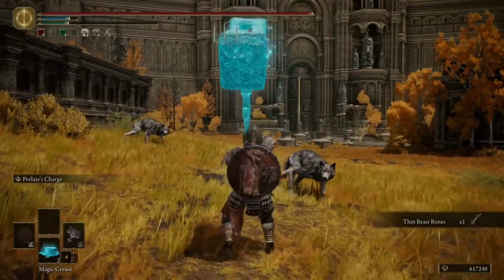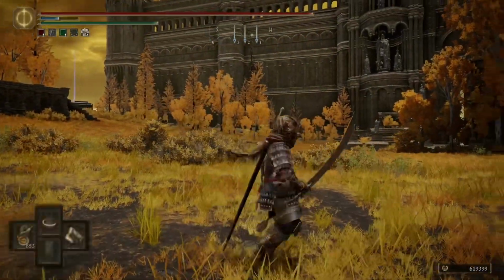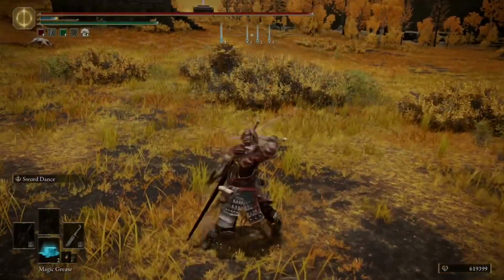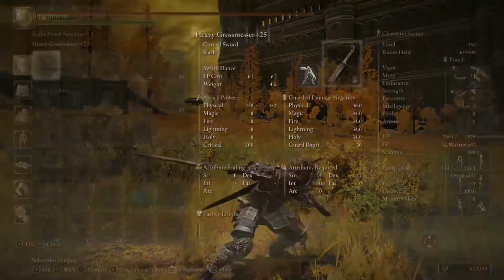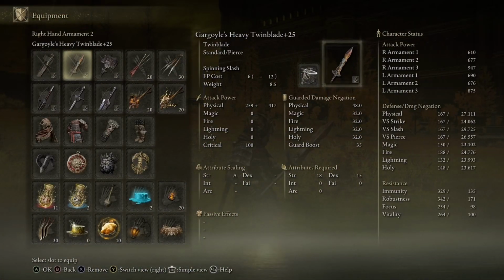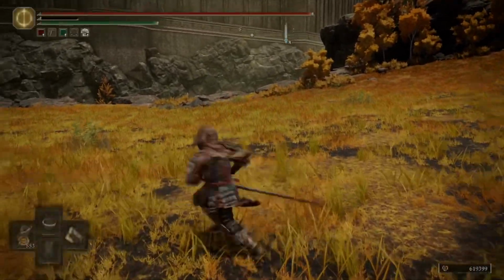Elden Ring Strength Build It’s that OP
this RL 150 is insane! with 2500 hp and a large range of weapons its op as hell leeeetsss goooooo